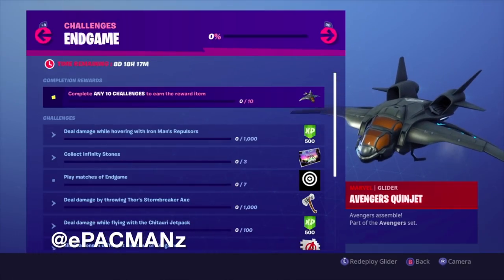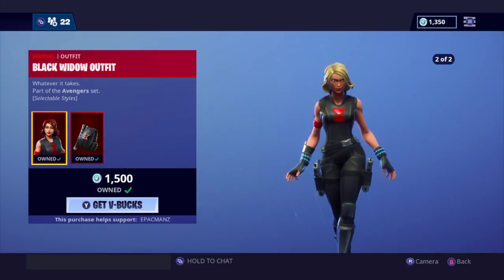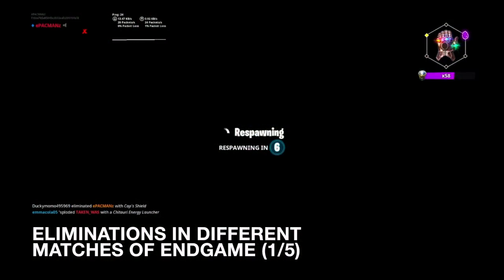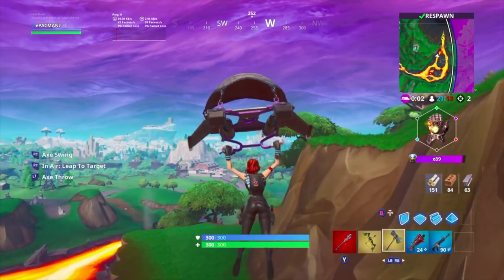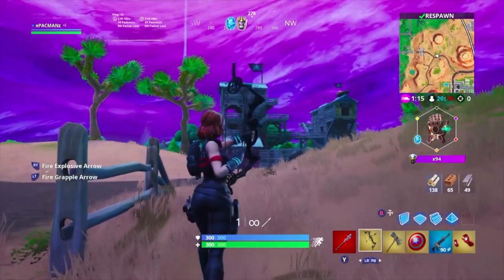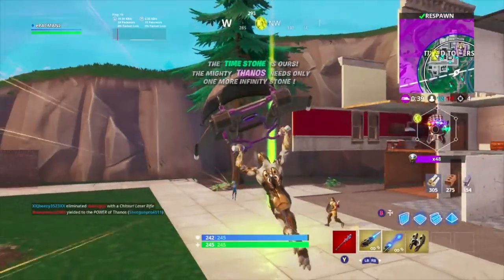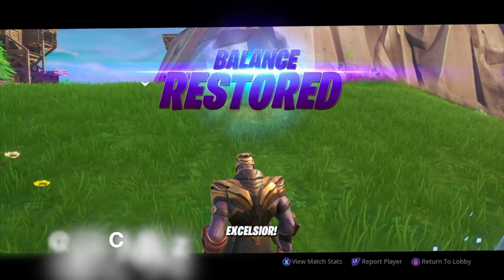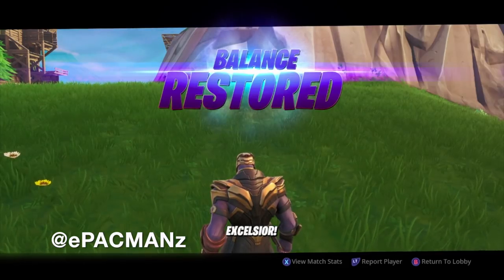FORTNITE ENDGAME CHALLENGES GUIDE! PART 1 (WALKTHROUGH)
Here is the completed first half of Fortnite's Endgame challenges in my two part video! I hope you all enjoy!

Challenges Start: 3:02

Endgame Challenges:

Deal damage while hovering with Iron Man's Repulsors (1000) 8:40

Collect Infinity Stones (3) 4:10, 12:33, 13:08

Play matches of Endgame (7)

Deal damage by throwing Thor's Stormbreaker Axe (1000) 6:03

Deal damage while flying with the Chitauri Jetpack (100) 3:02, 4:41

Eliminations in different matches of Endgame (5) 4:57, 6:03, 9:29, 10:11, 10:52

Thanos... 13:08